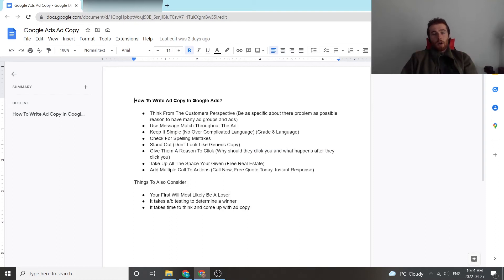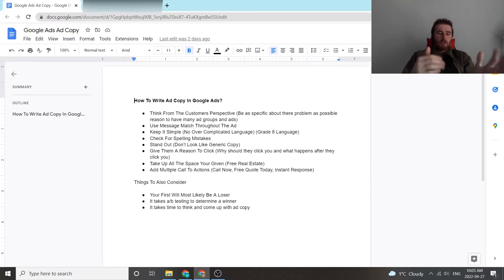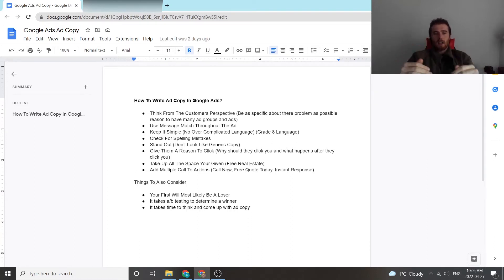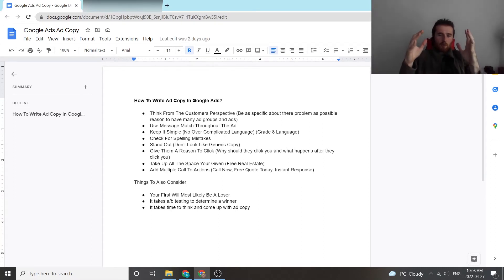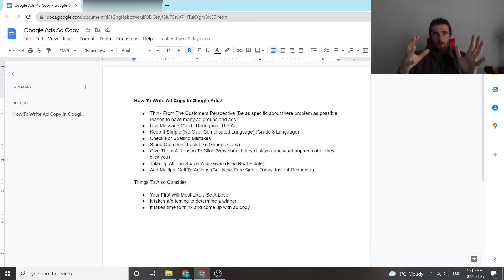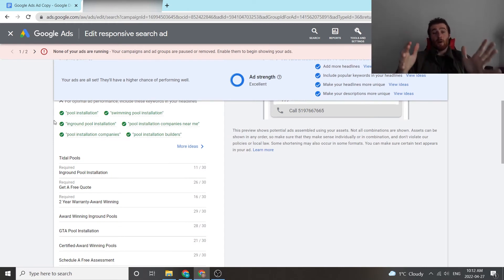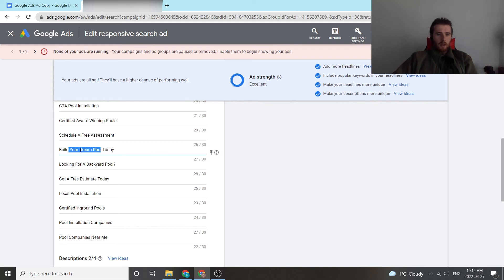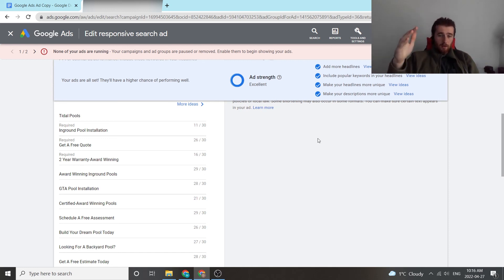How To Write Ad Copy For Google Ads 2022 (Step-By-Step)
In this video, I will show you how to write ad copy for google ads in 2022 step-by-step. This will walk you through how to create ad copy that gets clicked and creates a high click-through rate for your google ads campaign.

Google ads campaigns are fantastic for businesses looking to generate high-quality and consistent leads. This tutorial will show you step by step how to write copy for google ads in 2022 so your campaign will be successful.